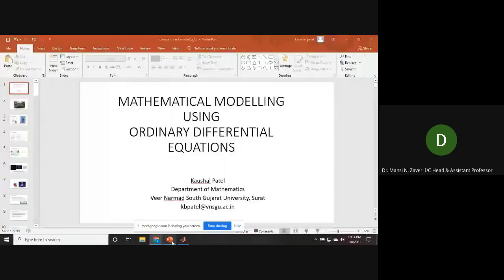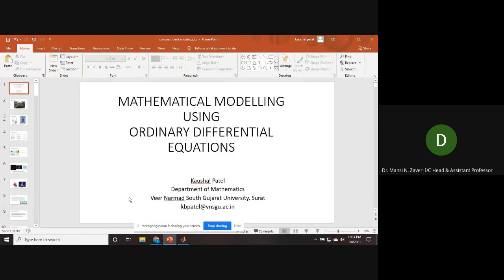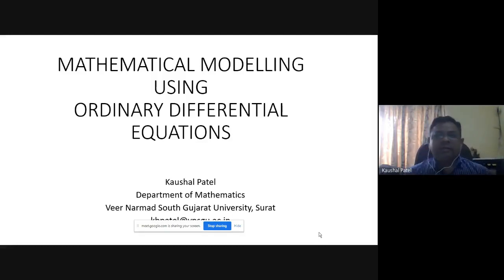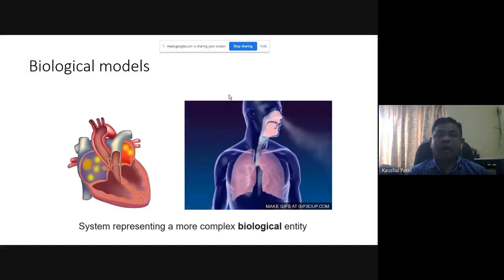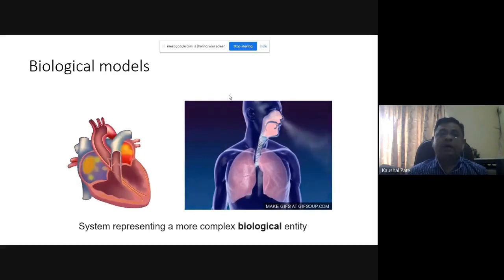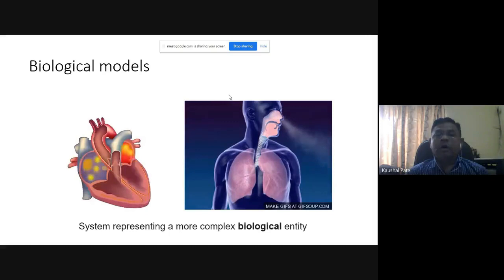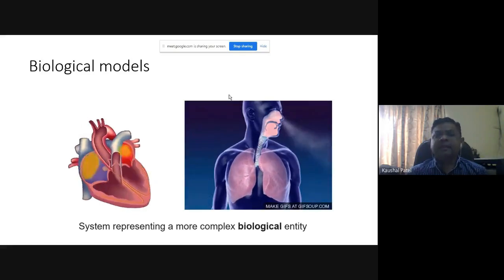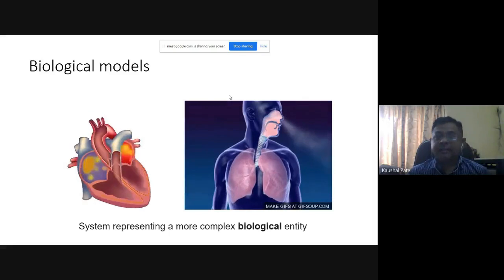MMASE Day-1 (Mathematical Modelling on ODE(Dr. Kaushal B. Patel))